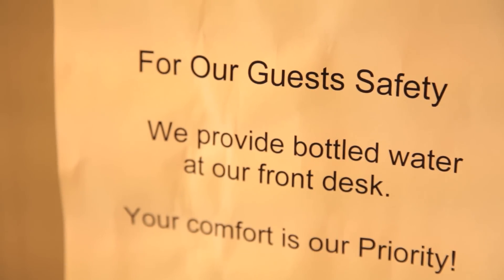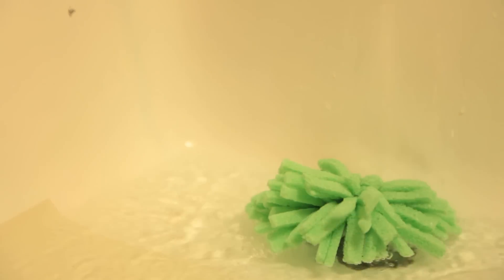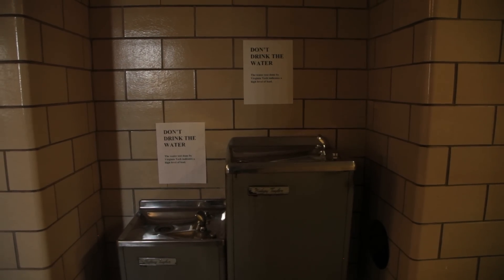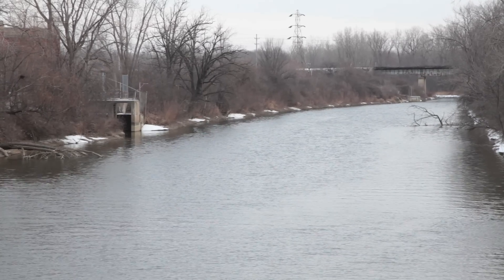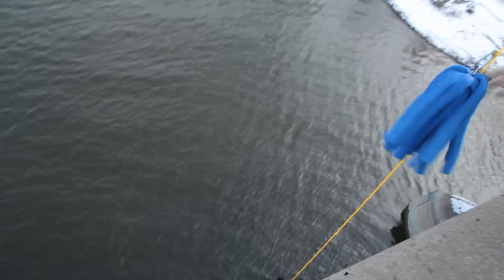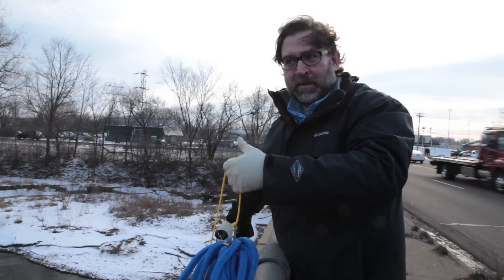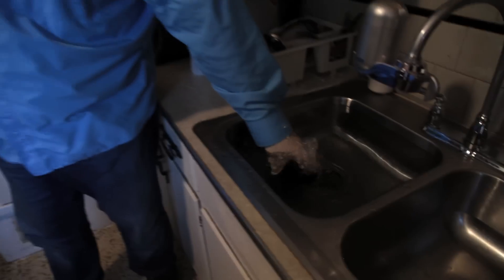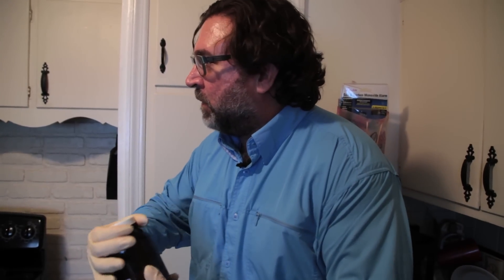Water Defense Investigates Flint Contamination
Scott Smith of Water Defense tests Flint homes for the full spectrum of possible contaminants.

Filmed & Edited by Ernie Pouttu.